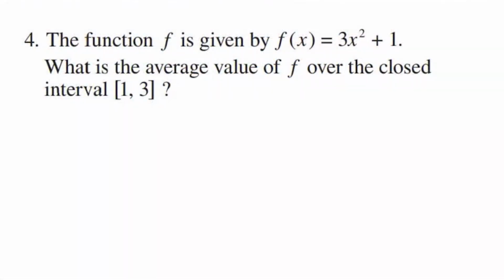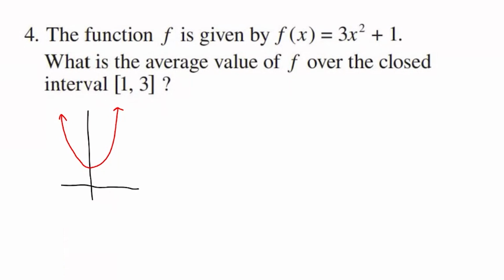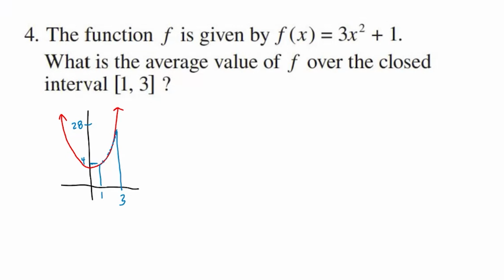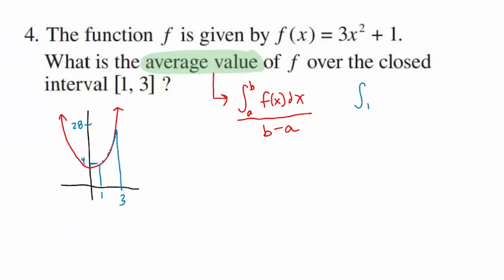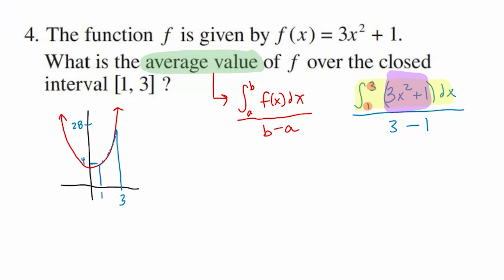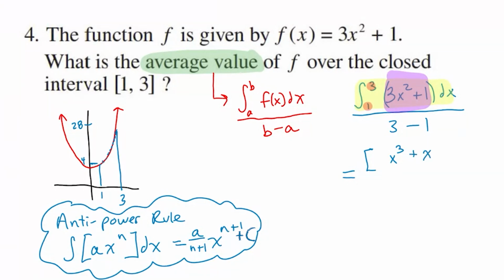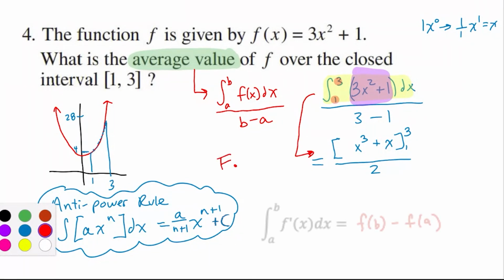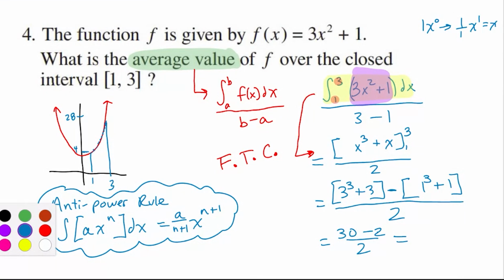CLEP Calculus Review Problem #4